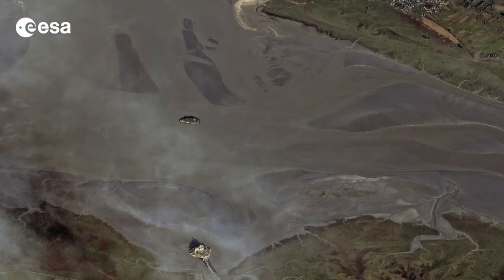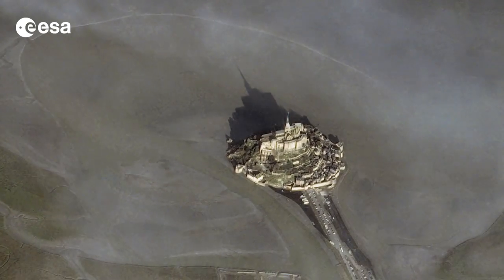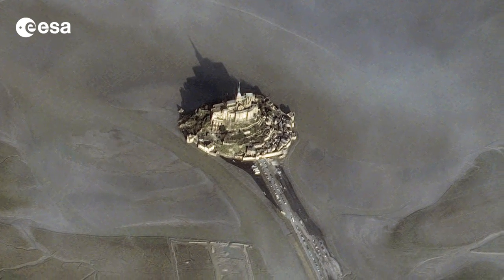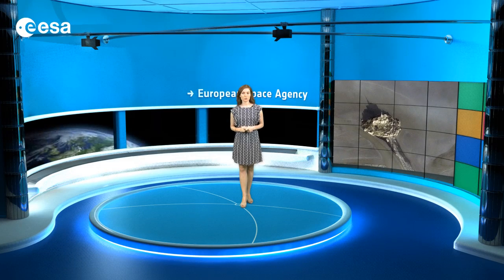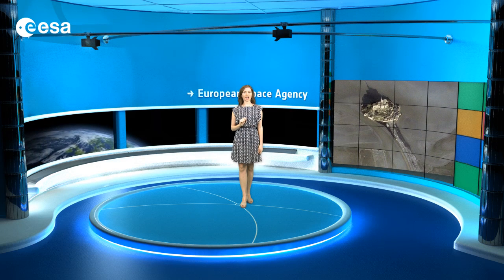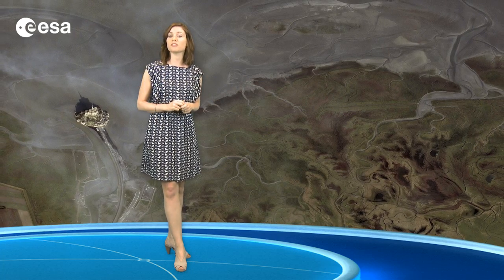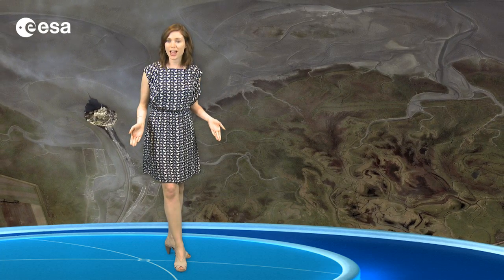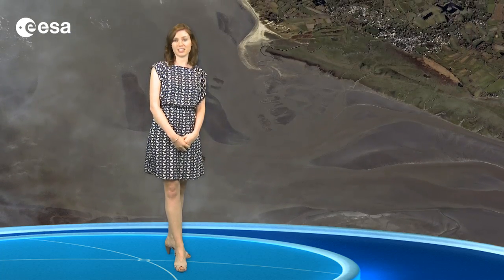Earth from Space: Tidal island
In the thirtieth edition, we look at Mont Saint Michel and its surrounding bay in northwest France.

to download the image.